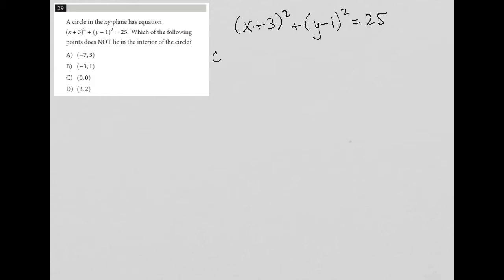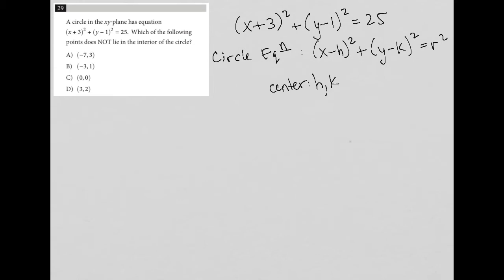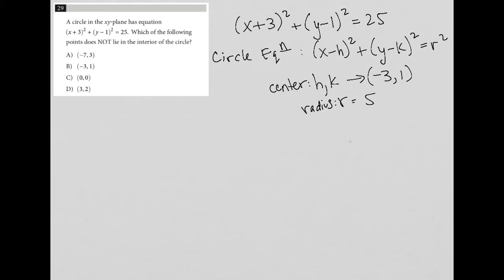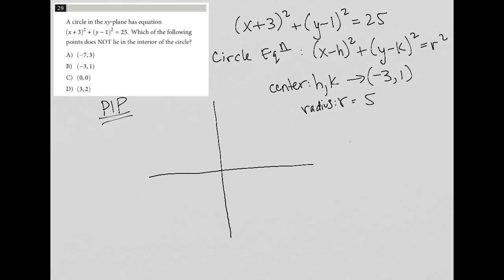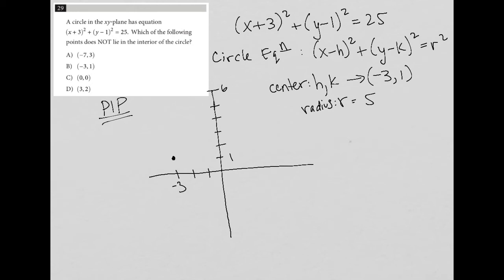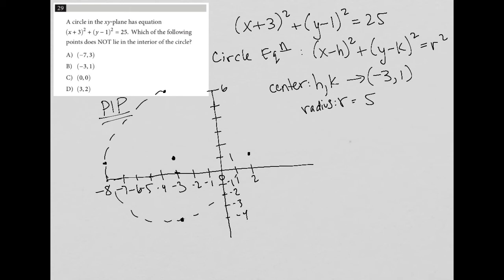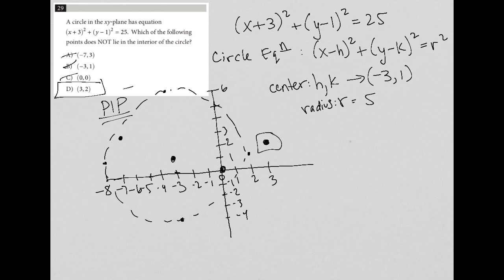A circle in the xy-plane has equation (x + 3)^2 + (y - 1)^2 = 25. Which of the following points....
Official SAT Practice Test 7, Section 4, Question 29:

A circle in the xy-plane has equation (x + 3)^2 + (y - 1)^2 = 25.  Which of the following points does NOT lie in the interior of the circle?